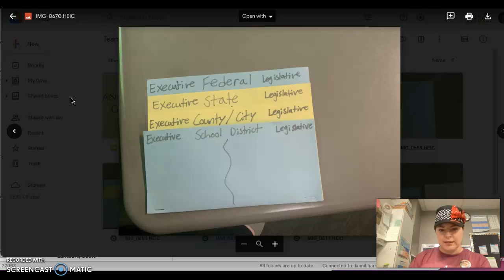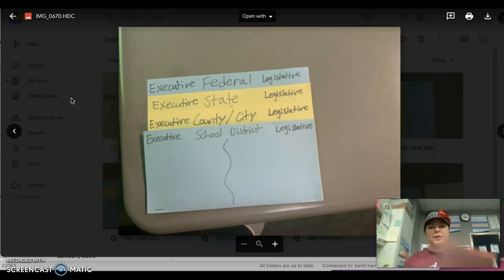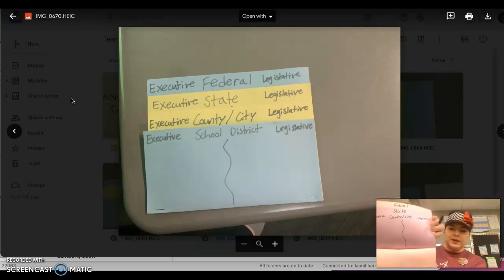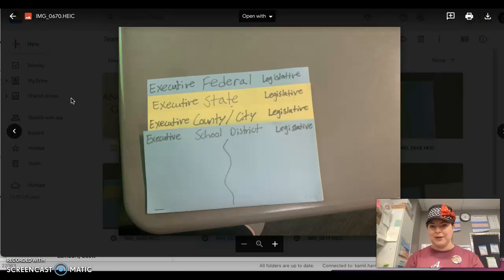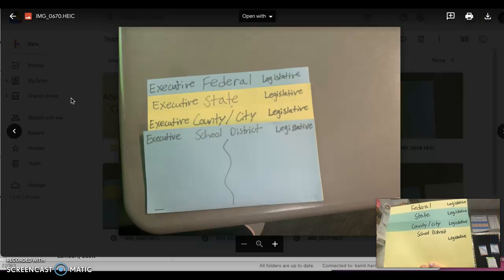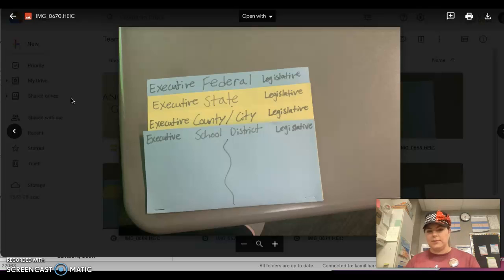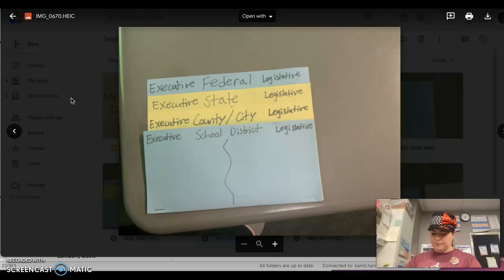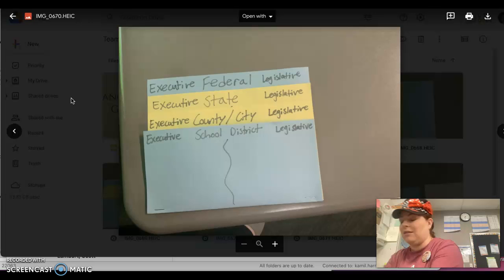4 Levels of Government Booklet